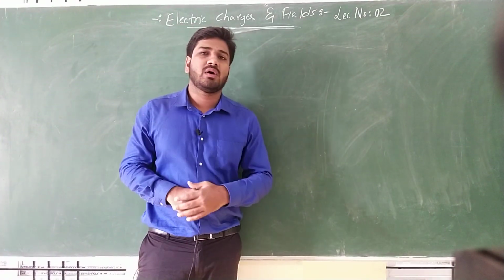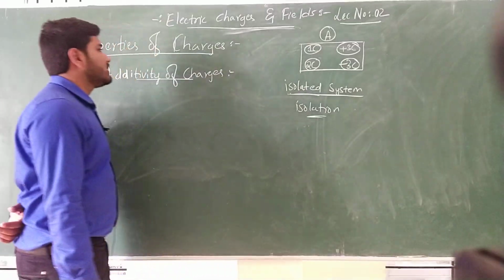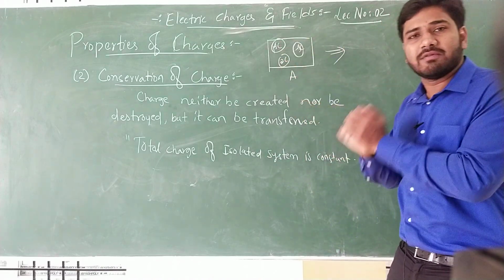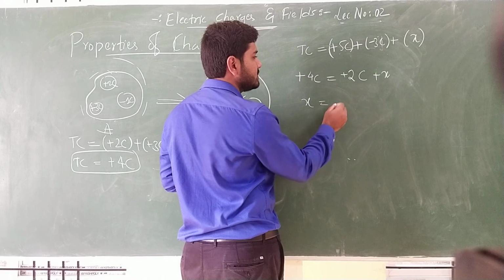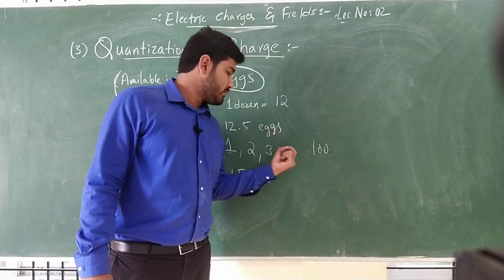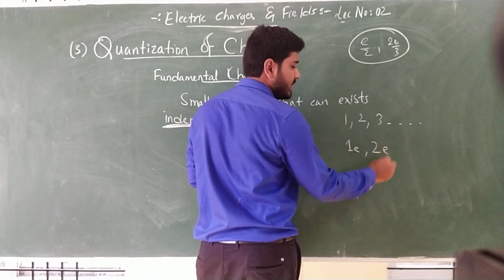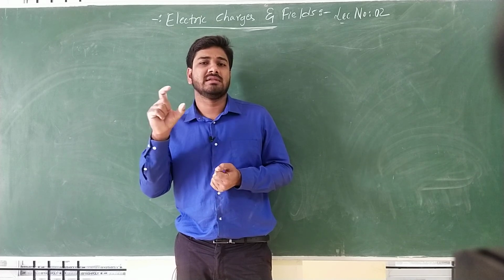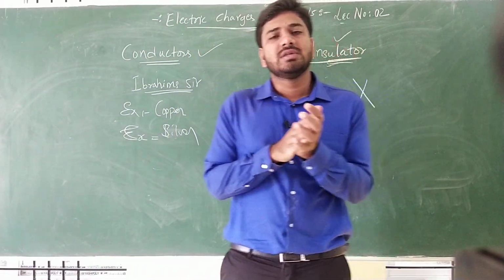PU-2 || PHYSICS || PART- 02 || ELECTRIC CHARGES AND FIELDS || By Prof. Md. IBRAHIM ALLAHBAKSH